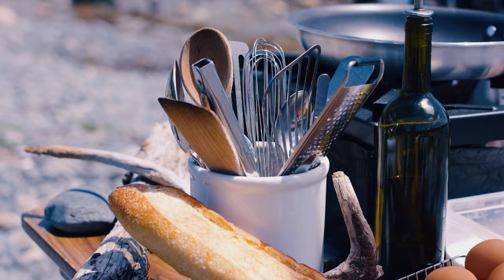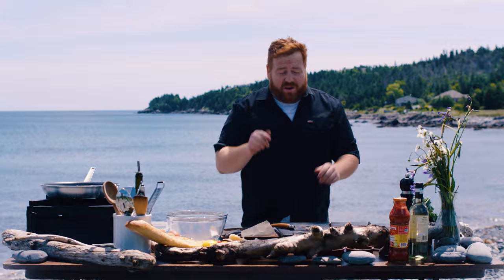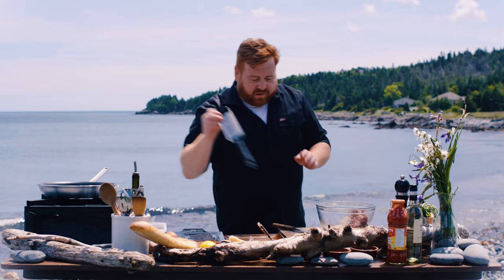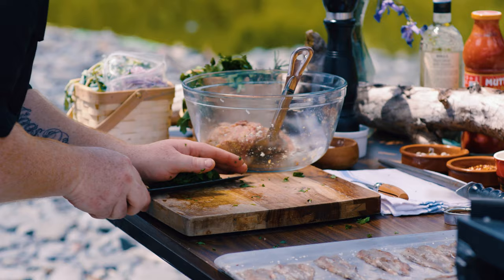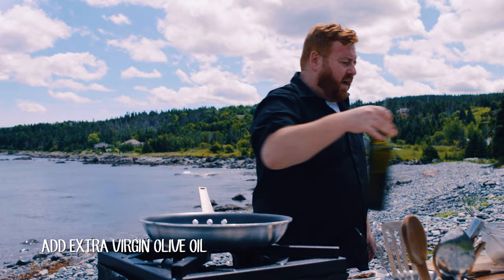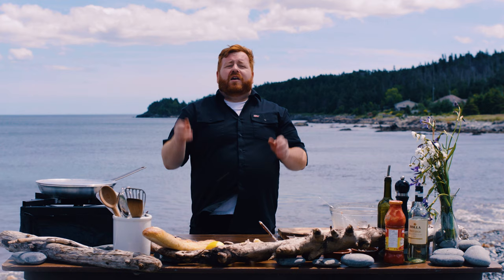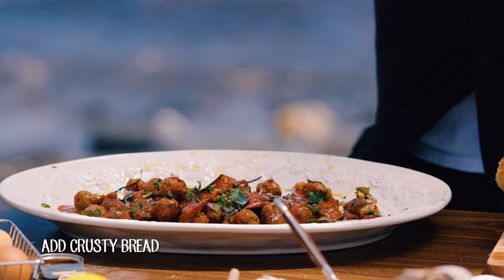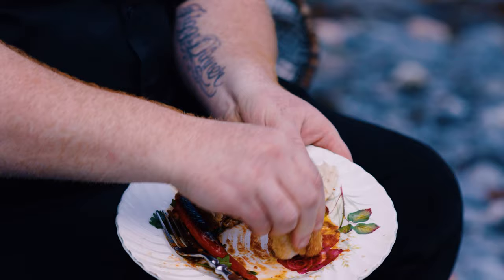Stuffed Capelin and Meat Balls | My Home Kitchen Ep. 204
It’s capelin season and Chef Mark has a beach-side meal in mind that will bring this capelin dish to a new level.

0:00 Opening
0:37 Coming Up
1:01 Recipe & Ingredients
1:26 Prepare Capelin
2:40 Prepare Meat Stuffing
5:20 Stuff Capelin
5:48 Cook Capelin
8:02 Plating
10:34 Credits